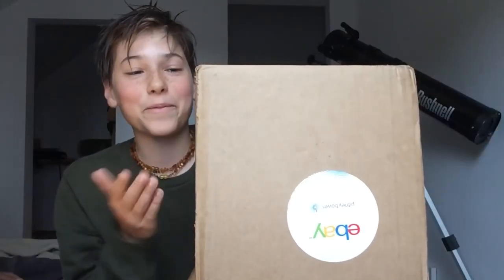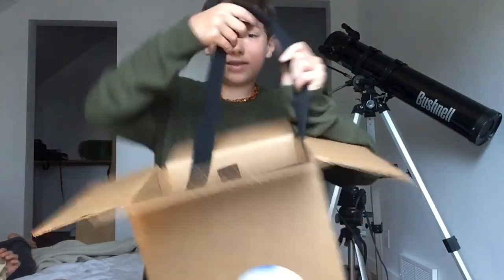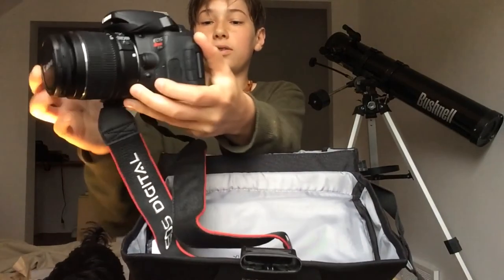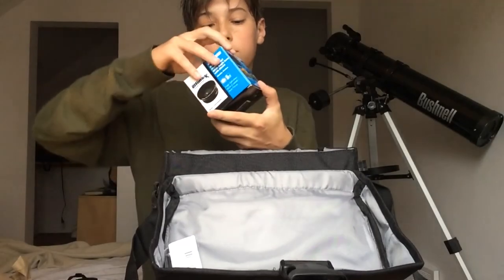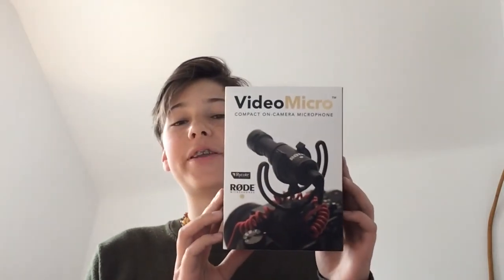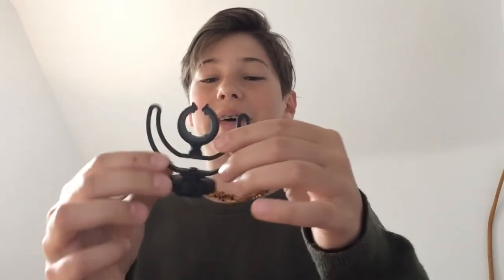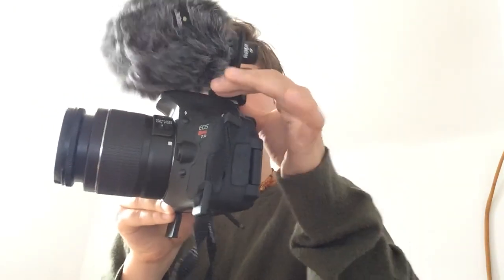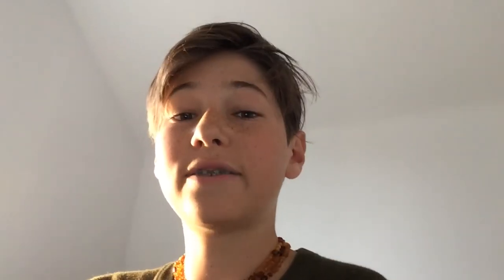THEY LEFT MY CAMERA IN THE RAIN! | Canon t3i + RØDE Videomicro Unboxing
Cant believe it...

MY CAMERA PACKAGE